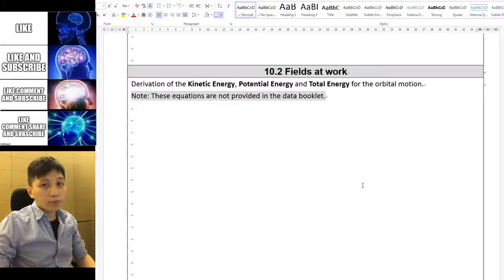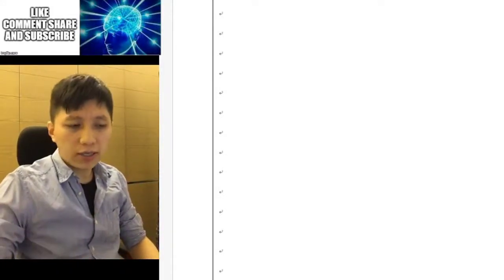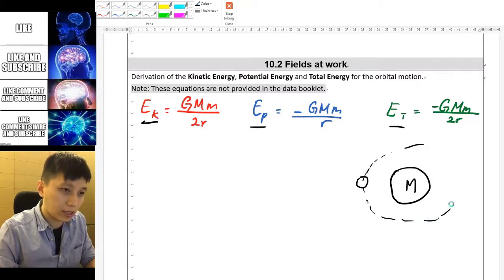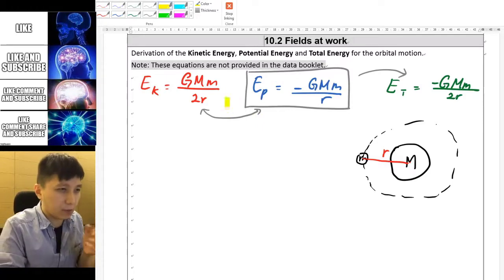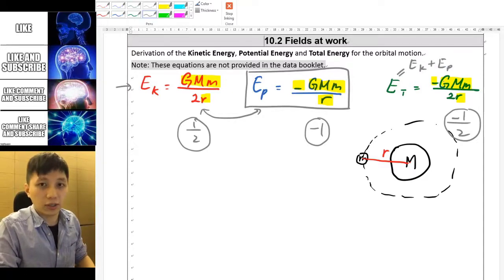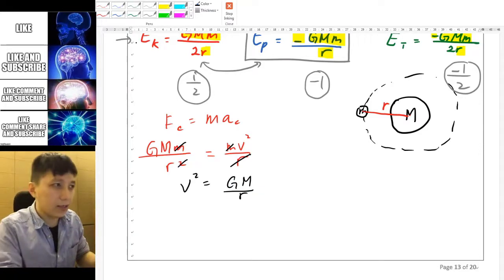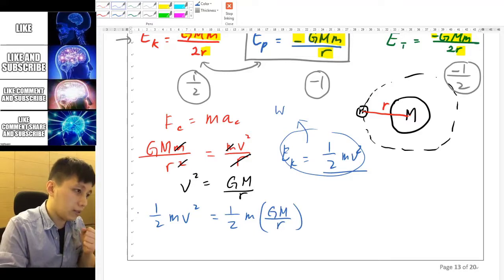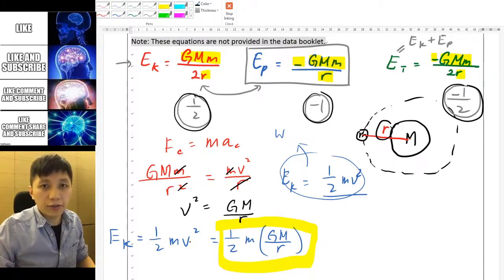Derive Energy Equations in Orbital Motion | Popular exam question - IB Physics D.1 (HL Part 5)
Full playlist of IBDP Physics Chapter D.1 Gravitational Field

Note that in the IB physics exam, they would ask you to derive these. You cannot just directly cite the equations of KE and Total Energy since they are not on the data booklet.

00:00 Why it is "difficult"
02:34 Deriving